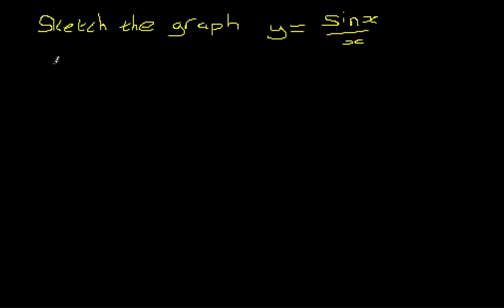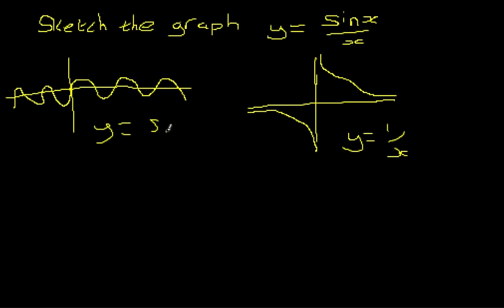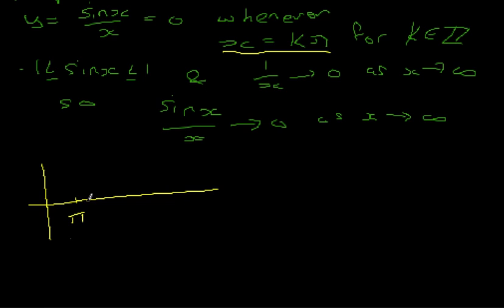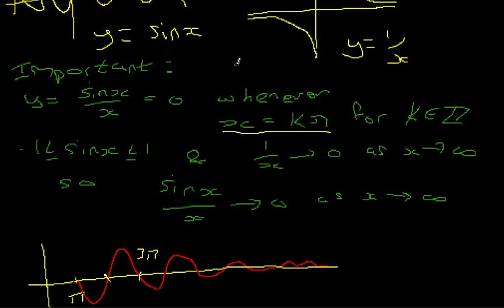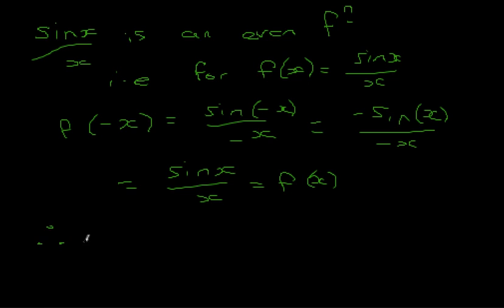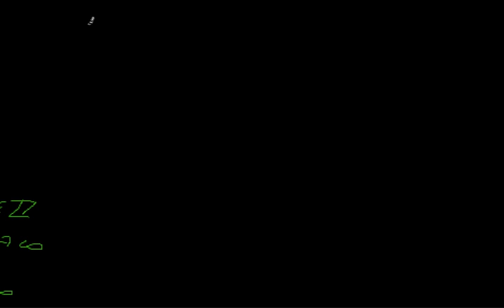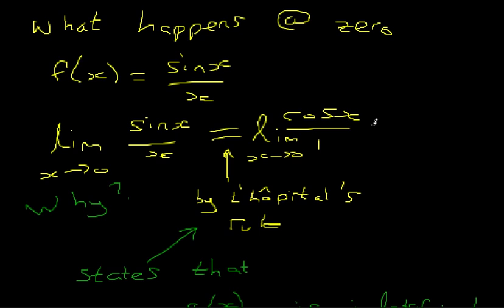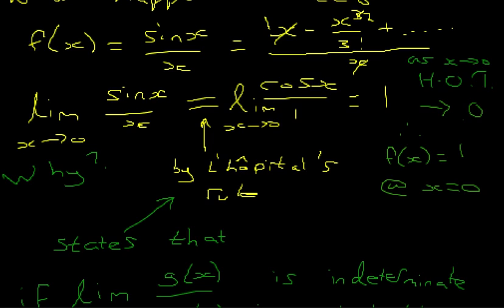Graph Sketching Interview Practice 1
How To Graph sin(x)/x
Maths Interview Prep